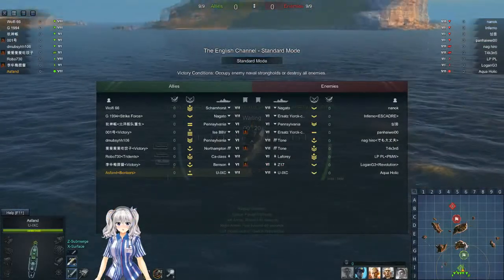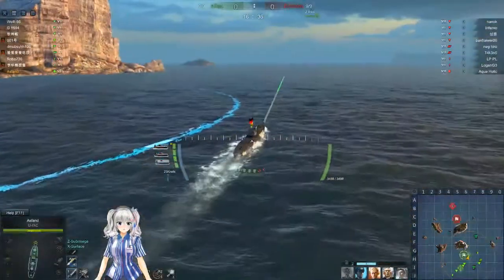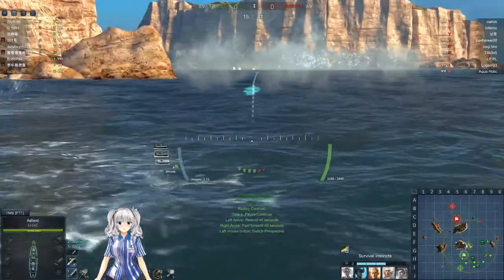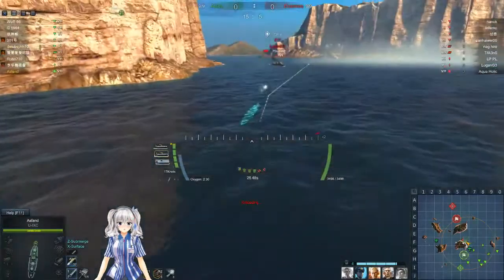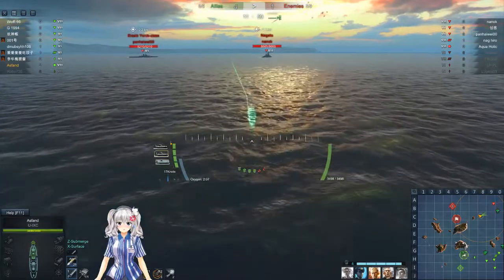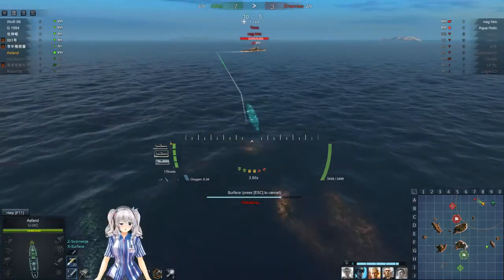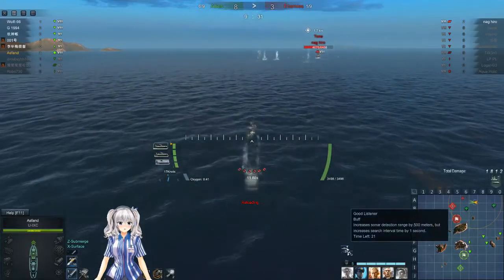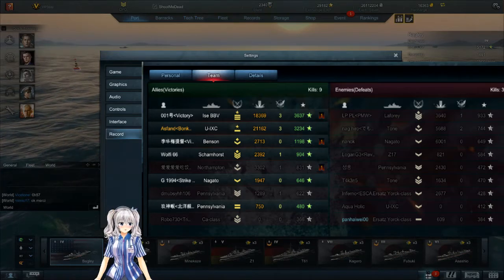U-511 Submarine Replay submission!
A User-Submitted Replay of the U-IXC, which is the T7 Submarine of the German U-boat line. I used a Facerig but sadly RO-500 and/or U-511 weren't available yet and so went with a new Kashima face I found.

Single hiccup in the replay again, but oh well! Part of the 'fun' is watching my despair, r-right?   ;_;

AND I personally love when bugs happen because I'm a long time Alpha/Beta player of numerous games and so find enjoyment in finding bugs and trying to figure out how or why they occured. In this case, the crash occurred seemingly because I tried to zoom out while in the "Locked to what the player saw/did in the match" camera mode. (And so a bug report is to be made!)

Though someday a replay submission will work the first try.  Perhaps the very next one, third times the charm right! :^)

If you'd like to submit a replay, send it in to preferably with a few screenshots, or a description of what occurred!  And be sure to name "Steel Ocean" in the subject bar so it doesn't get lost in the spam! :^P

Questions? Comments? Want to know more about the game? Feel free to post below and I'll get to them quickly!

Claim your free stuff! Search my channel for "How to claim" or "Thanksgiving" "Anniversary" or "Repulse".   "Repulse how to claim" video provides a free T5 Premium British Battlecruiser, the HMS Repulse.  AND :^) It isn't a T5 Premium that requires 5-7 hours of grinding a day, every day, for three weeks.  Unlike another game and its fittingly named Kamikaze part time job event. :^P